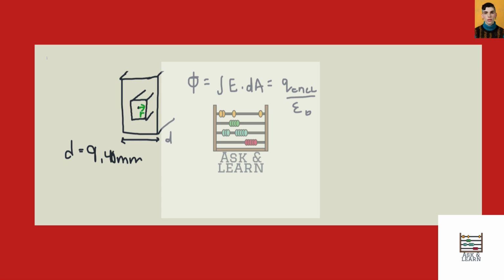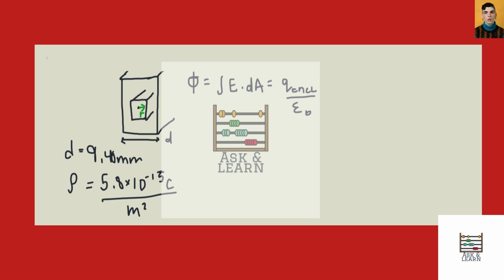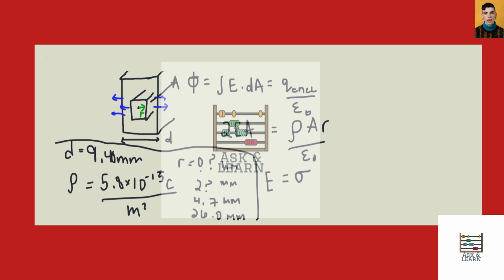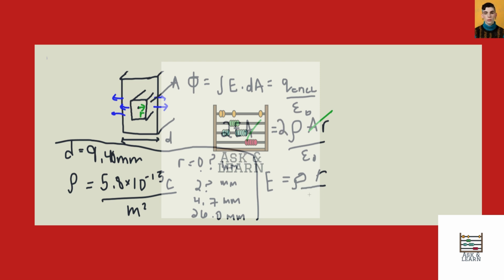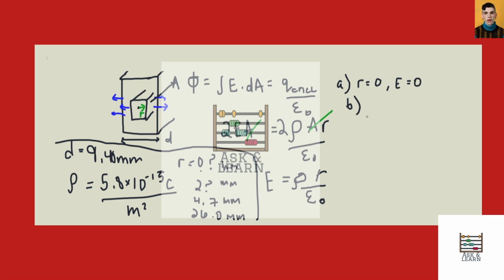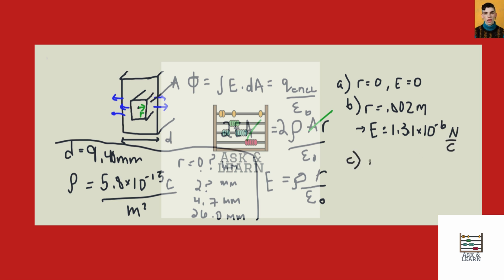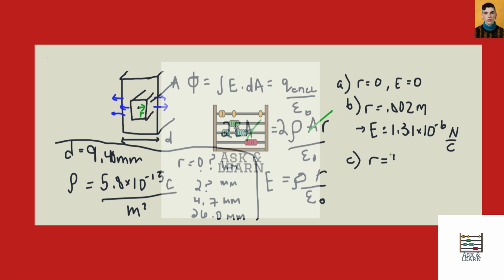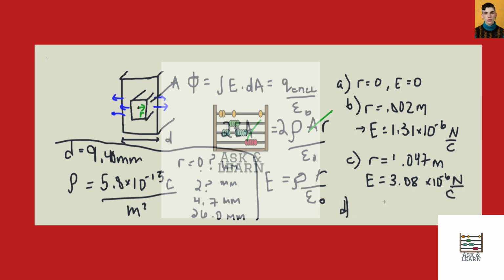[Physics] Figure shows a cross section through a very large nonconducting slab of thickness and uni